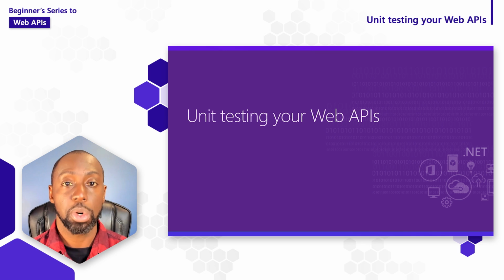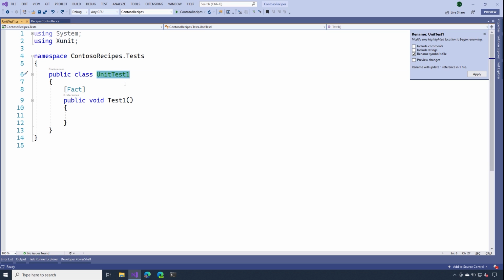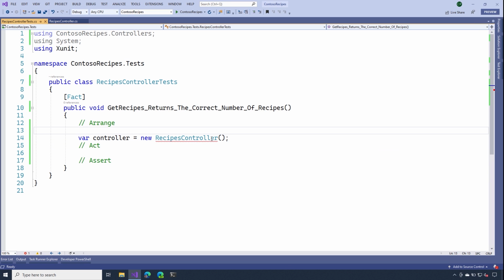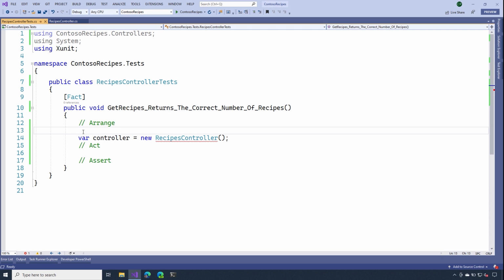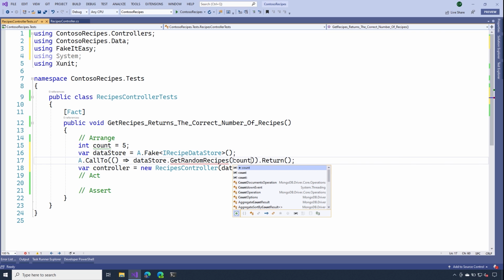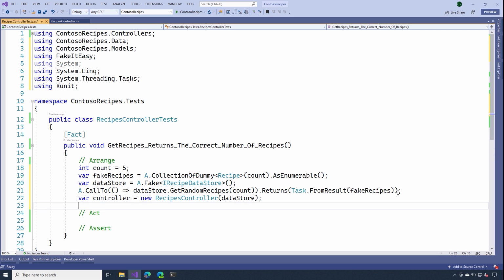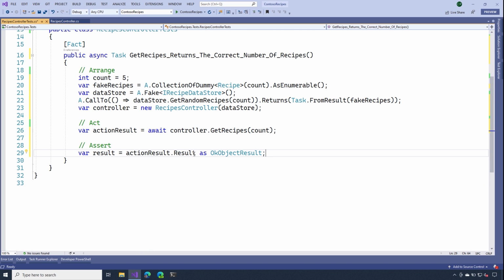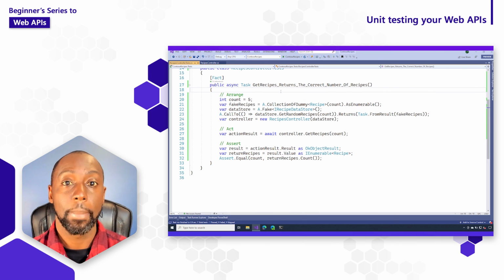Web APIs Beginner series (18/18) Unit testing your Web APIs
Software Testing allows us to deploy our applications with more confidence. In this video, we'll take a brief look at how we can start unit testing our Web API controllers in ASP.NET Core